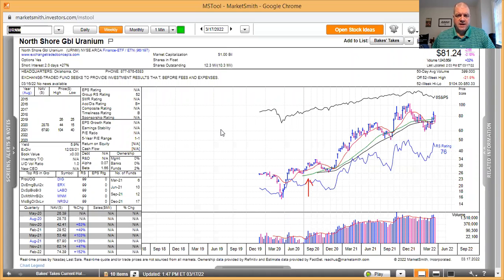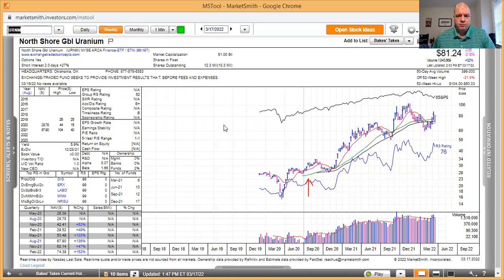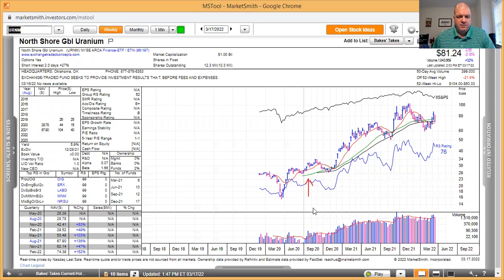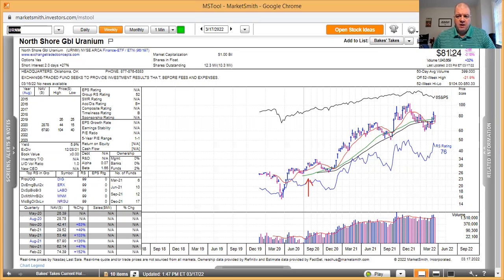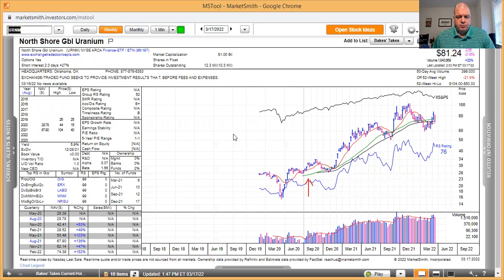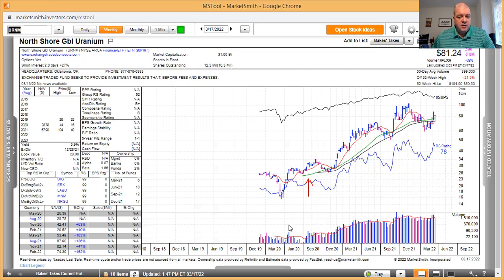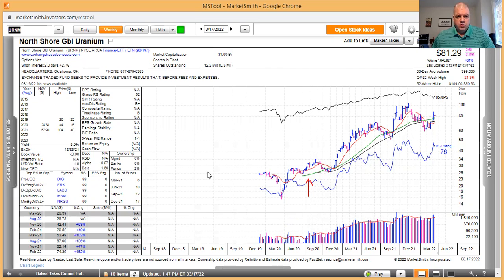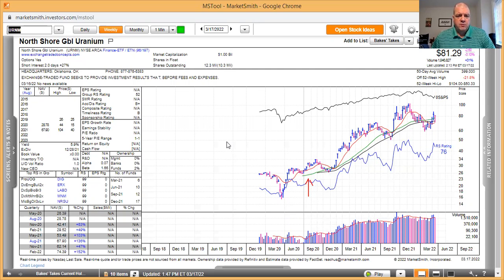Bakes' Takes UP 10.21%!, SPY DOWN 7.41%!, How we're doing it! $URNM + 166.32% 3/17/22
URNM UP 166.32%